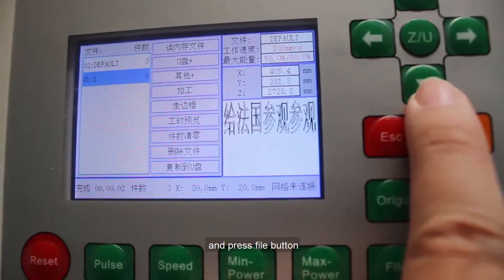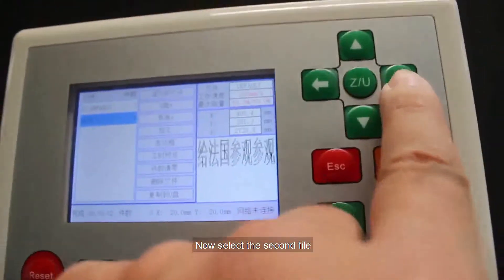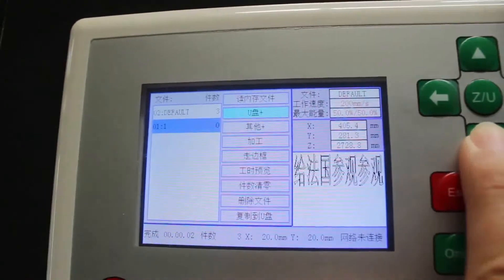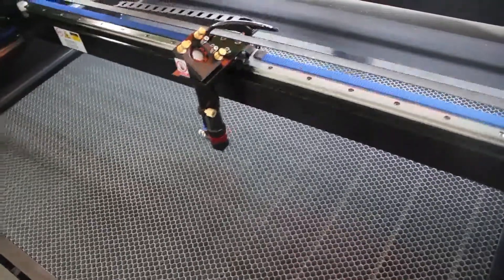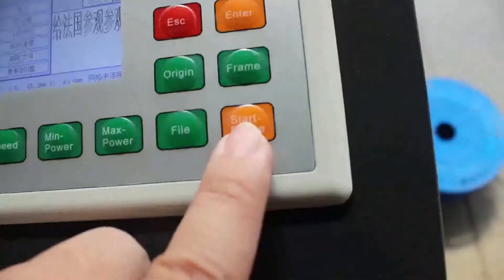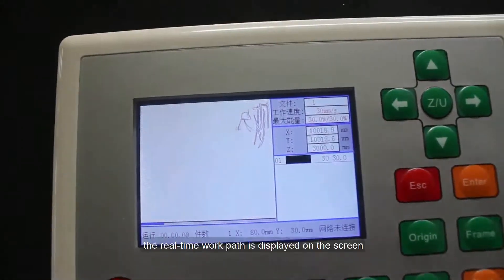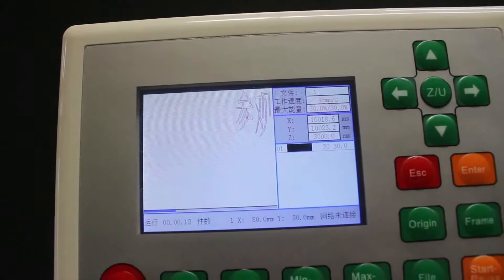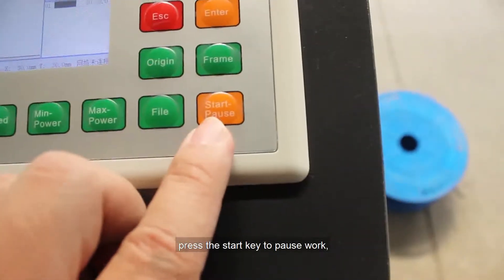how to use ruida control system?